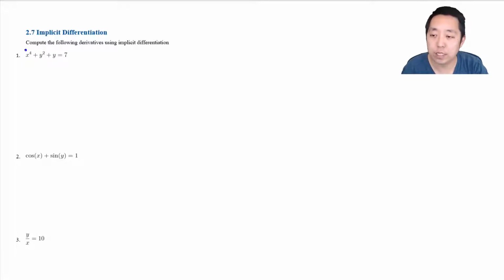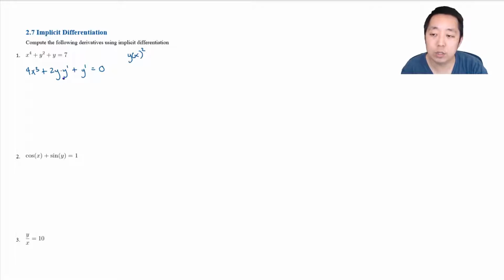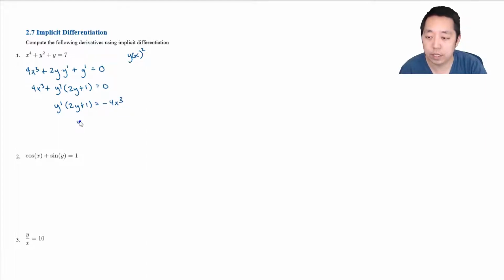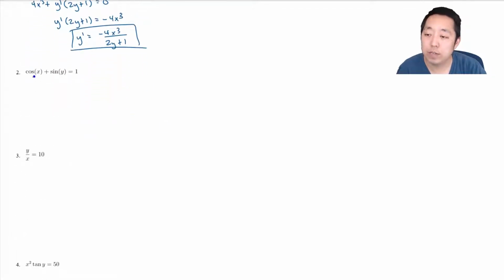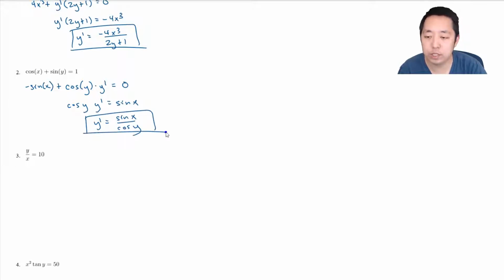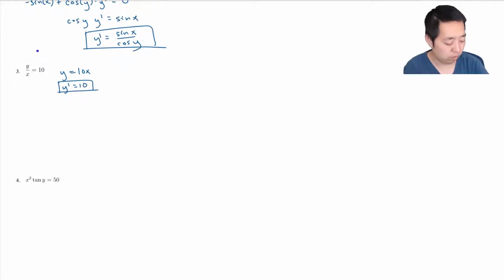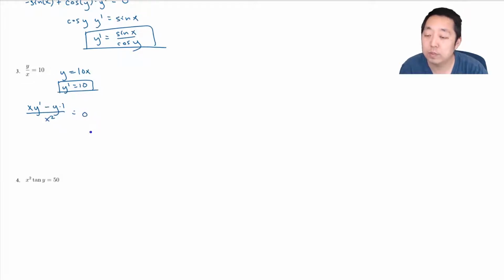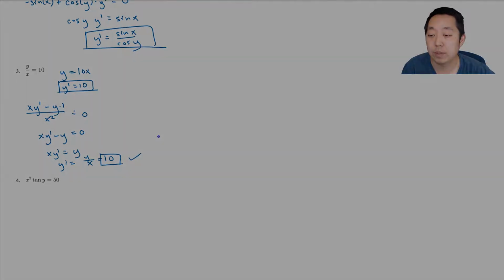Calculus 1: Implicit Differentiation Examples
Here I walk through the basics of implicit differentiation. This is only a preview, and I go through over 400 Calculus examples and solutions on my website (completely free).